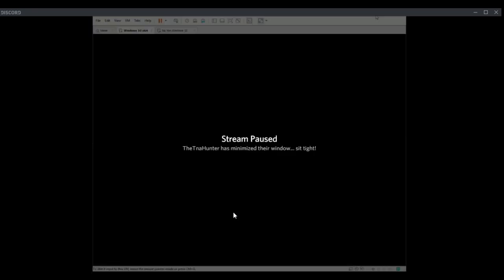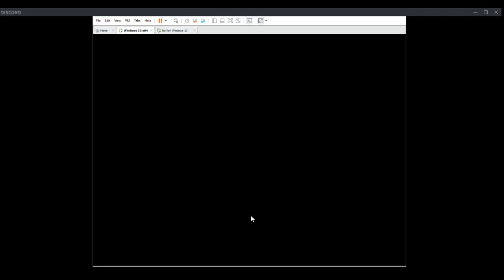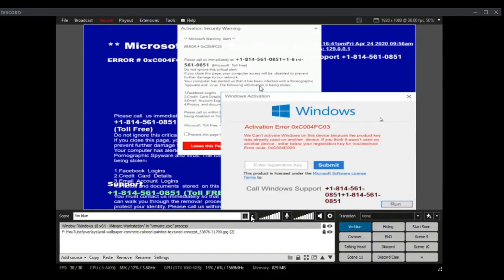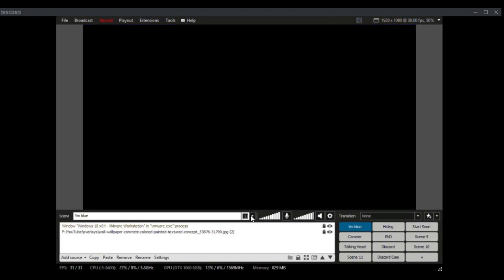Calls to a pervy scammer with Hunter and Mukesh NSFW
Found this going through older recordings. This happened over a year ago...

In the Call,

Other great people,

Suppoat if you feel like it 🔽